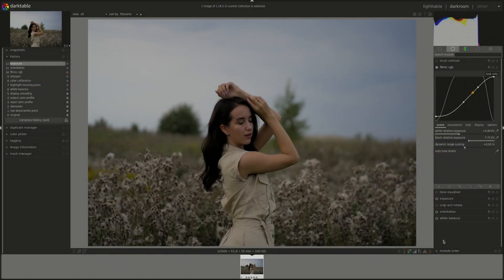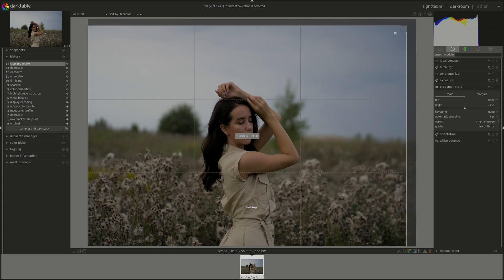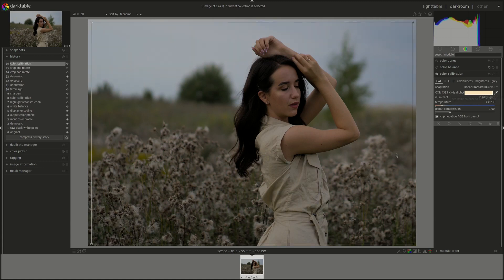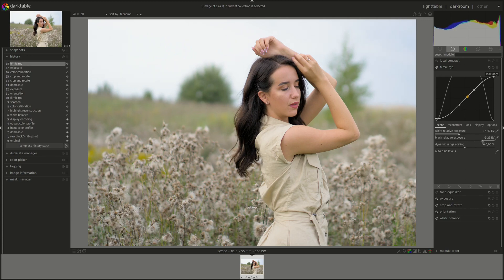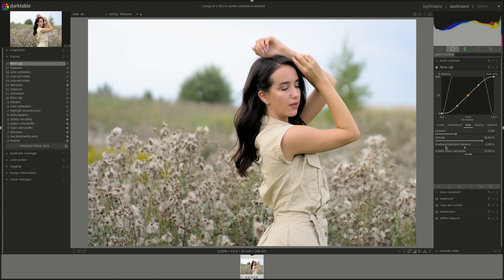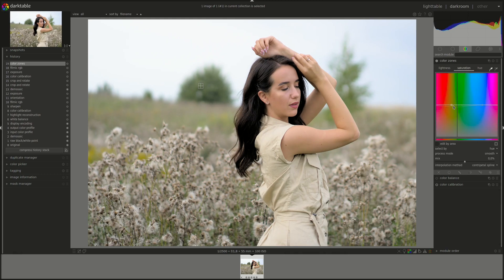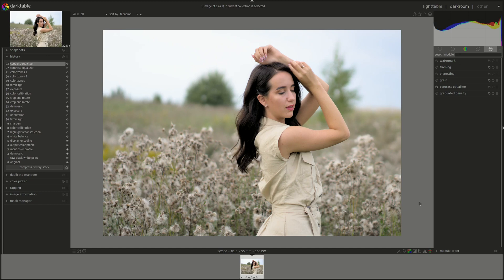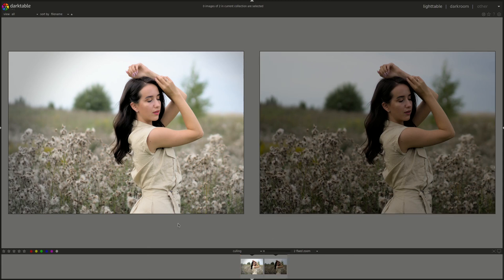Showcase Sessions: Episode 7 - The filmic RGB Module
In this series we put into practice the ideas that we discuss in the tutorial series.
The process is not planned in advanced and we follow my thinking process step by step from start to finish.

The raw photo used in this video can be found